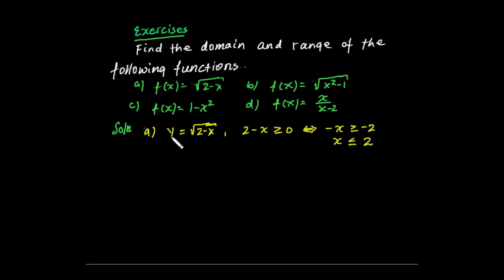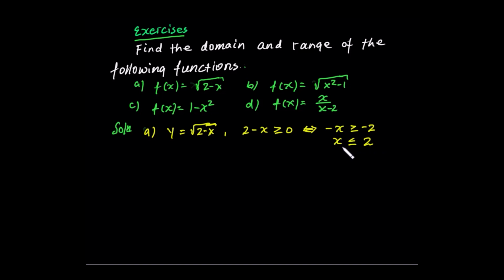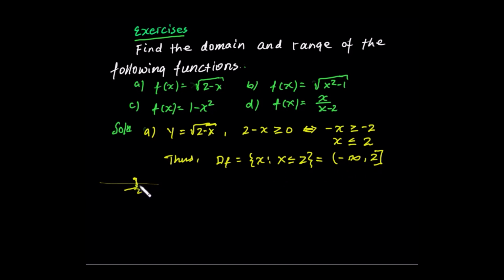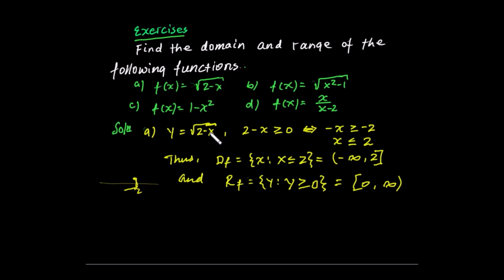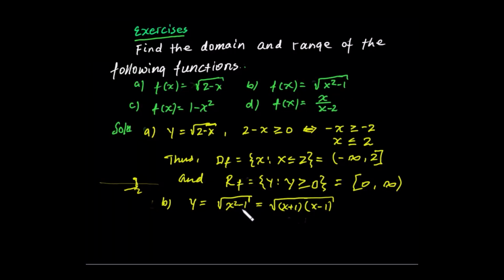MATHEMATICS GRADE 1O UNIT 1 LESSON 8 DOMAIN AND RANGE OF FUNCTIONS